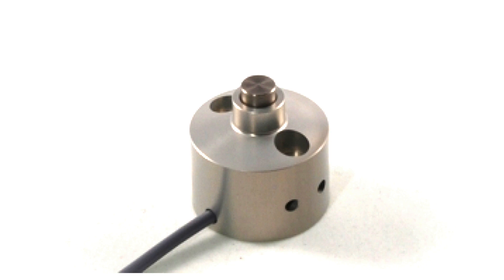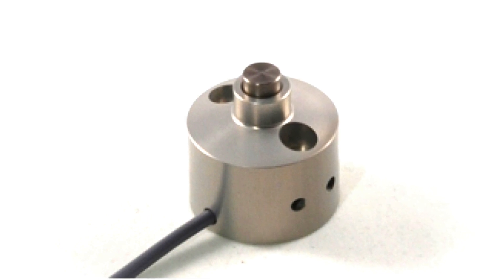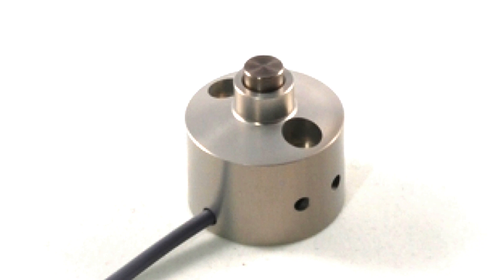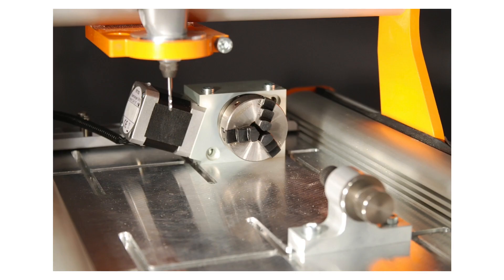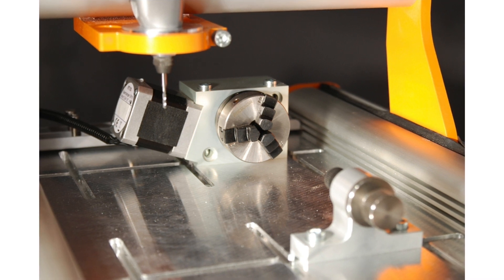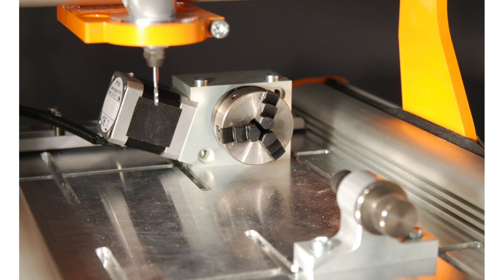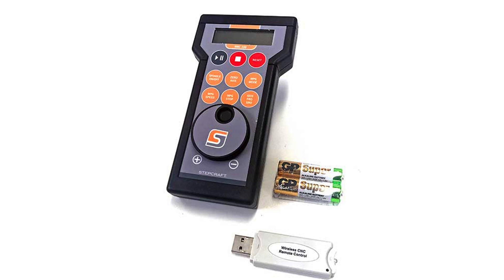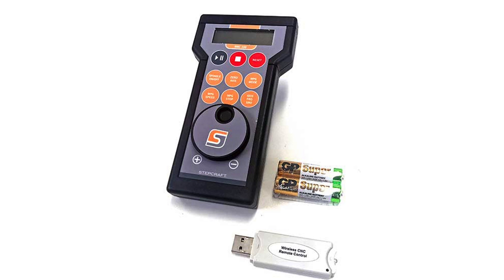STEPCRAFT CNC SYSTEMS - Choosing CNC Accessories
STEPCRAFT offers a lot of options for both Systemheld attachments and CNC Accessories.